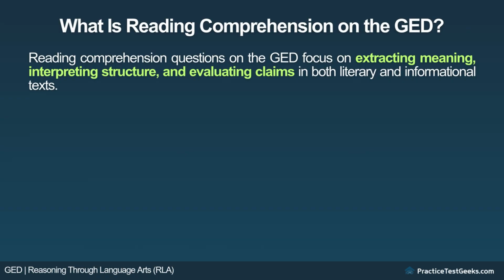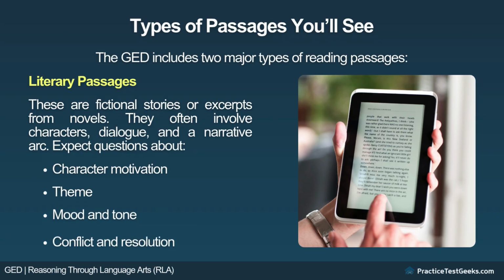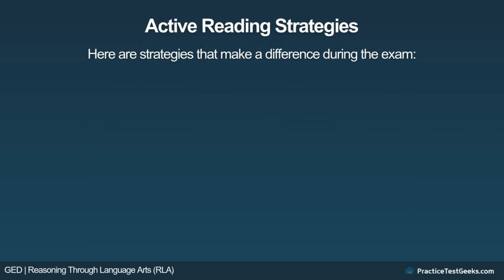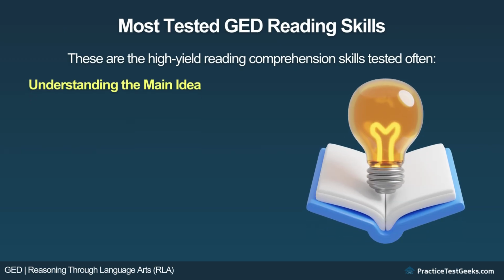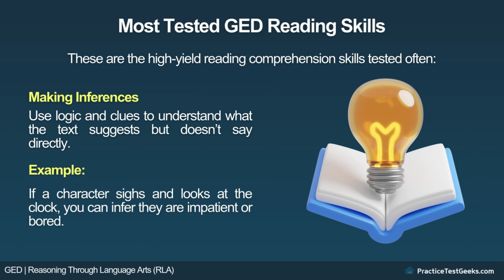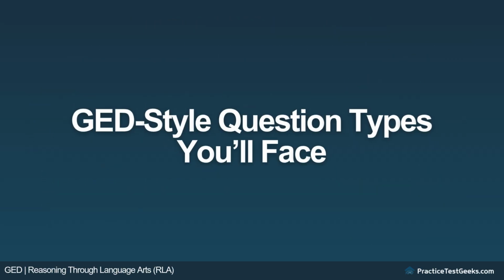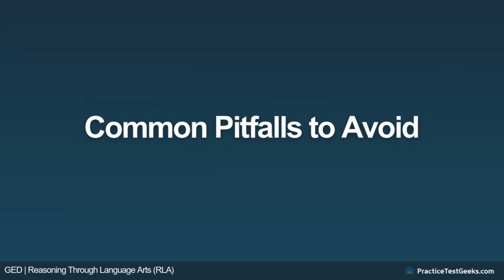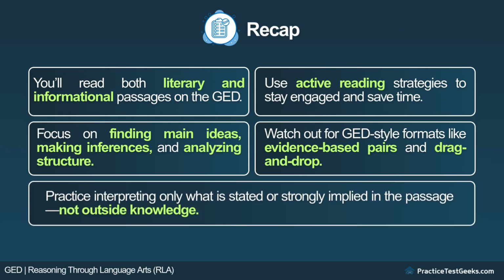GED Practice Test 2026 General Educational Development - Full Course Reading Comprehension Guide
00:00 - GED Introduction to Reading Comprehension & GED RLA Reading Skills Overview
00:23 - GED What is Reading Comprehension & GED RLA Reading Section Skills Explained
00:55 - GED Types of Passages You'll See & GED Fiction Nonfiction Informational Workplace Texts
01:49 - GED Active Reading Strategies & GED Close Reading Annotation Techniques Skills
02:47 - GED Most Tested Reading Skills & GED Main Idea Inference Author's Purpose Details
04:40 - GED Style Question Types & GED Multiple Choice Drop Down Drag Drop Reading Questions
05:23 - GED Common Pitfalls to Avoid & GED Reading Mistakes Errors Prevention Tips
05:51 - GED Recap & GED Reading Comprehension Summary Key Takeaways Review